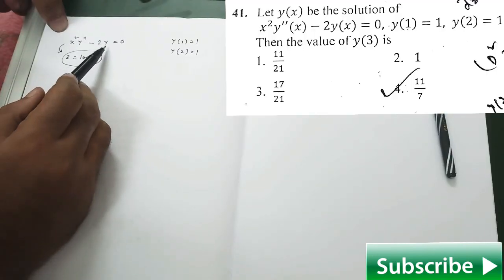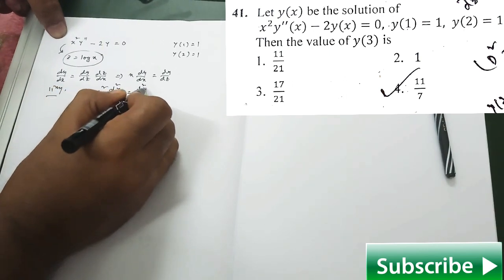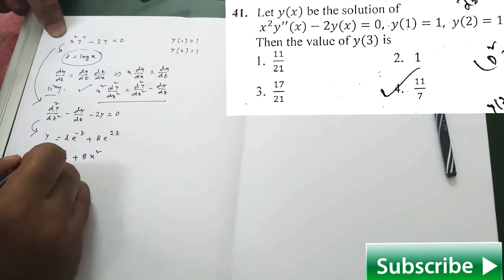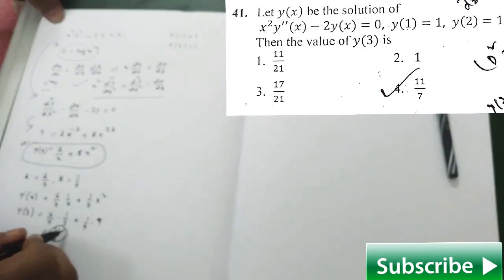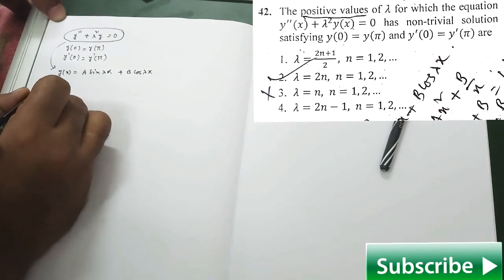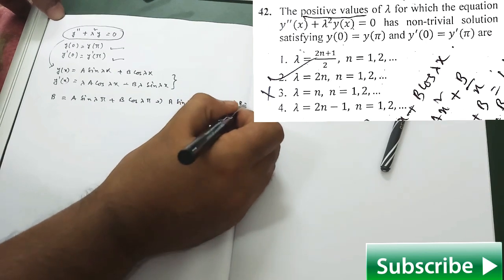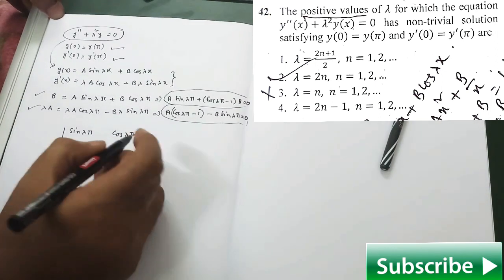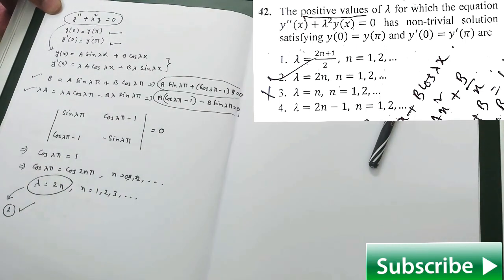CSIRNET JUNE2019 || ODE || part-B